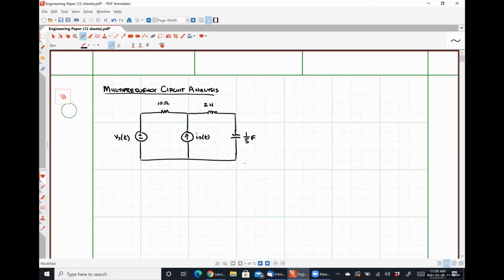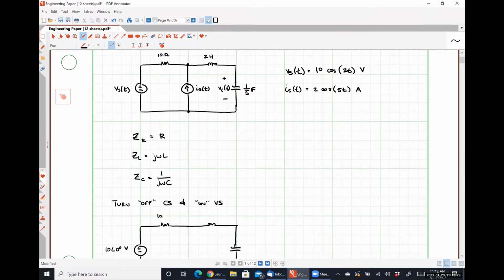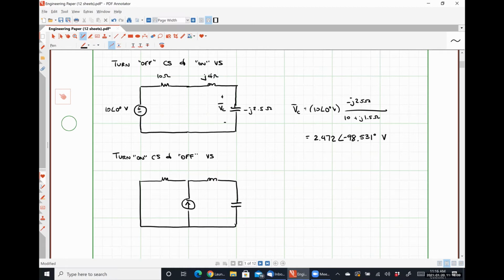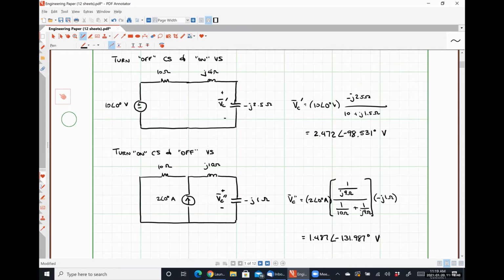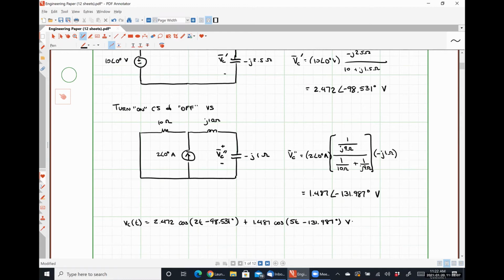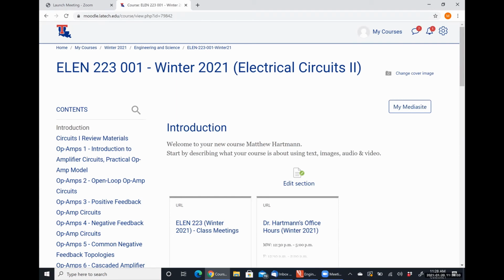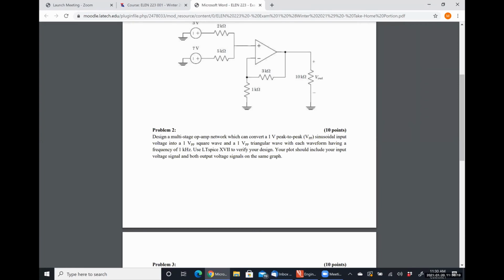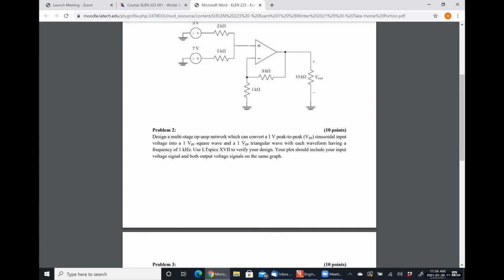ELEN 223 (Winter 2021) - Class Meeting #14 - 01/20/2021